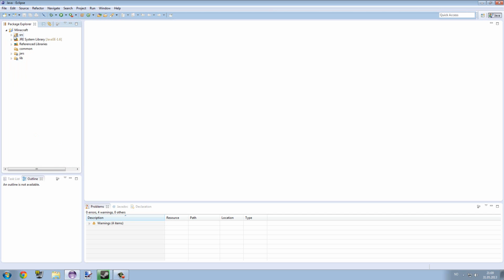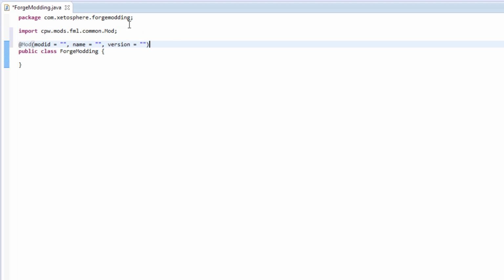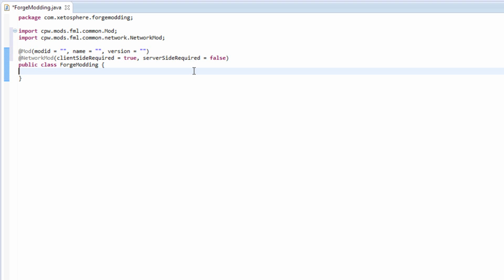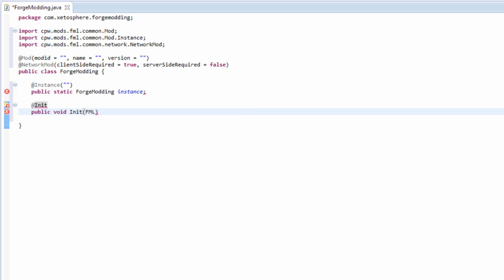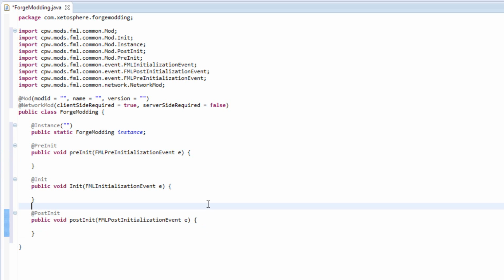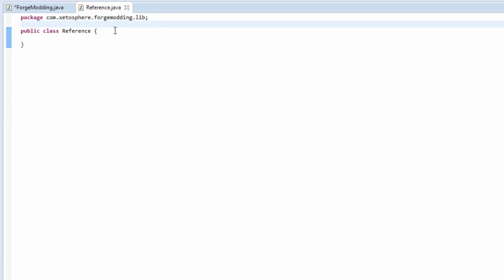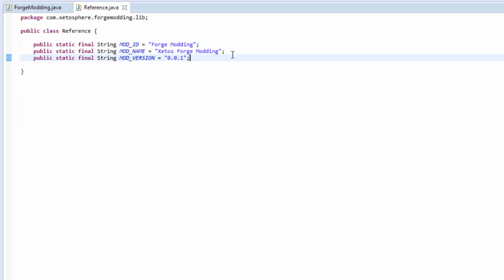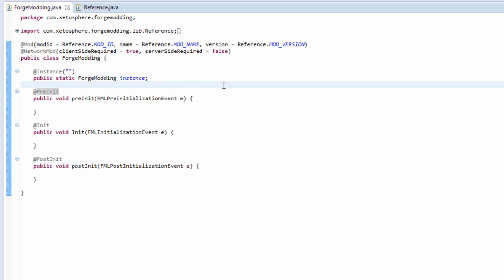Forge Modding Tutorial Ep 2 - Main and Reference class